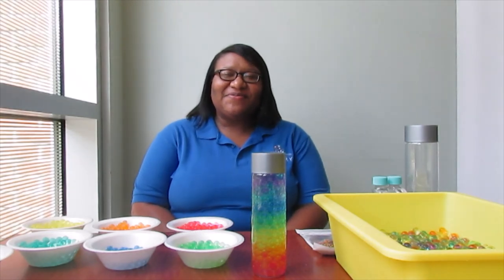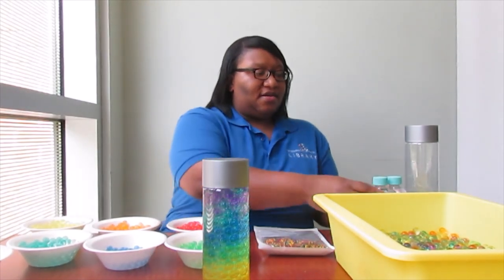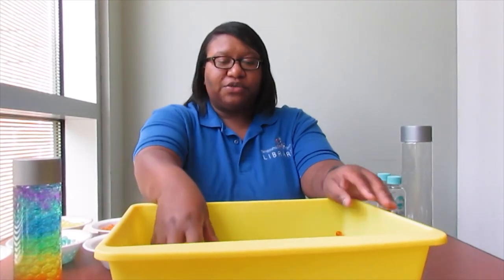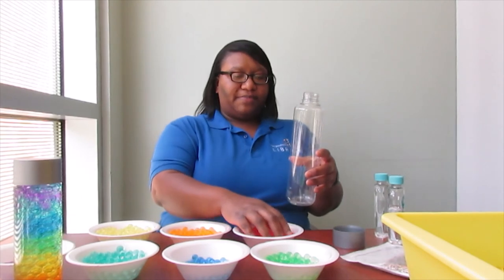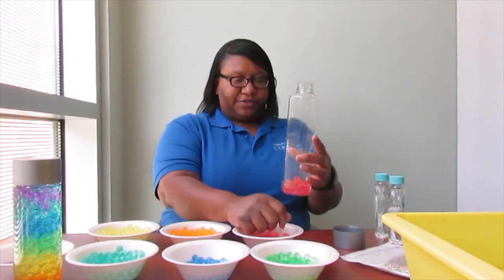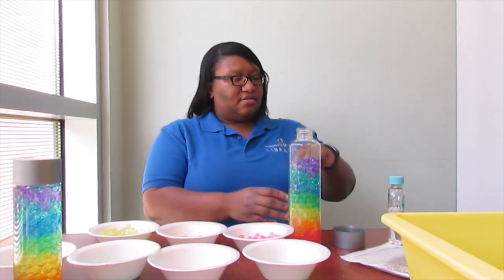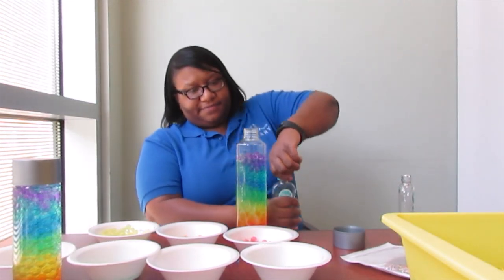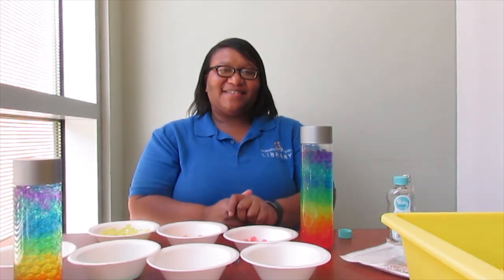Amite Teen Craft Activity | Rainbow Calming Jar